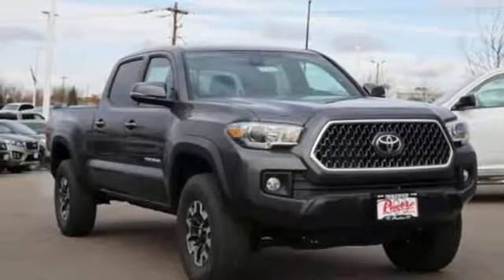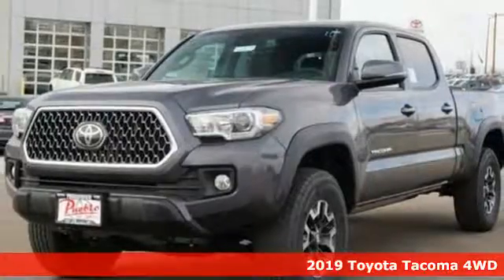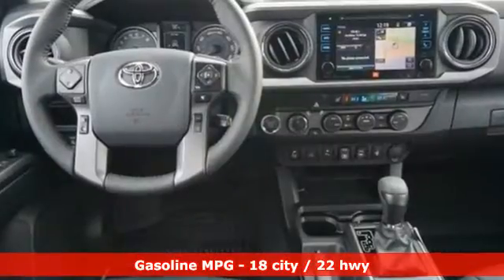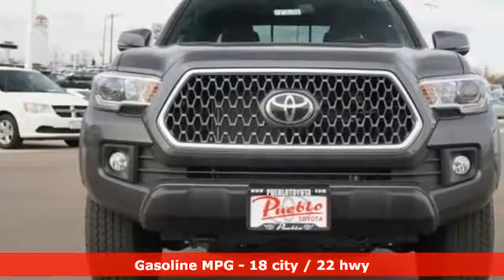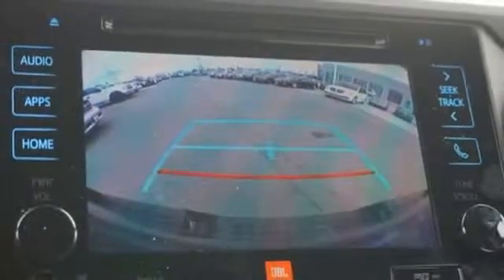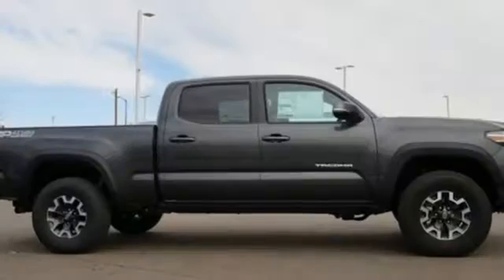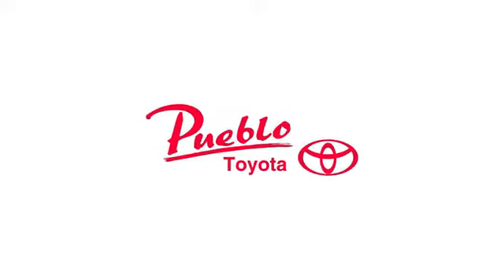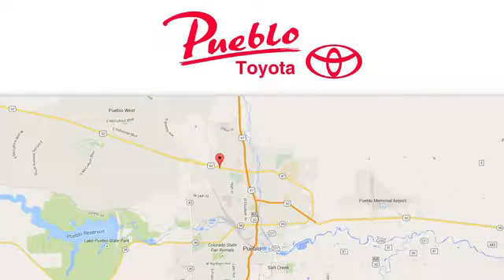New 2019 Toyota Tacoma Pueblo CO Colorado Springs, CO #197678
Year: 2019
Make: Toyota
Model: Tacoma
Trim: TRD Off Road V6
Engine: 3.5L V6
Transmission: Automatic 6-Speed
Color: Magnetic Gray Metallic
Interior: Black W/Gun Metal
Stock #: 197678
VIN: 3TMDZ5BN6KM061494

Pueblo Toyota
2220 US-50 West
Pueblo, CO 81008

Address:
2220 US-50 West